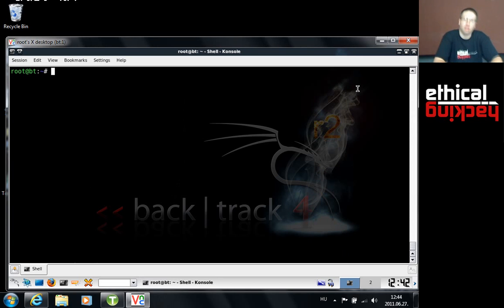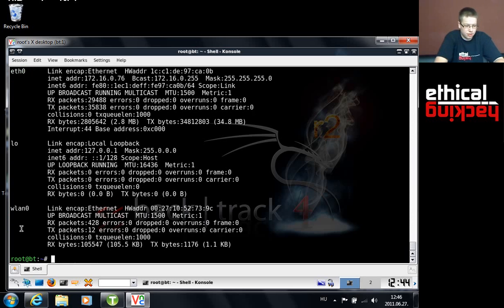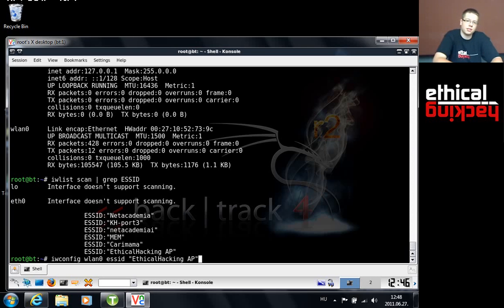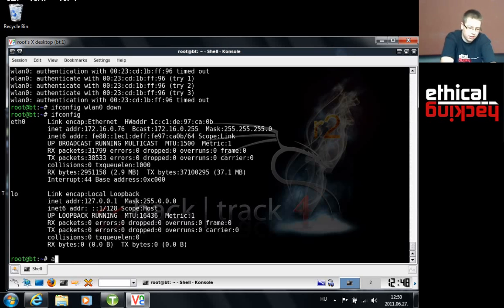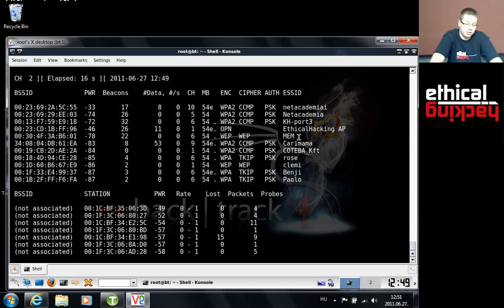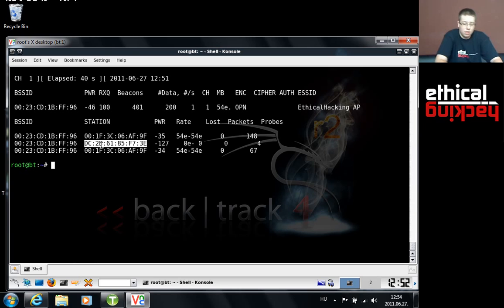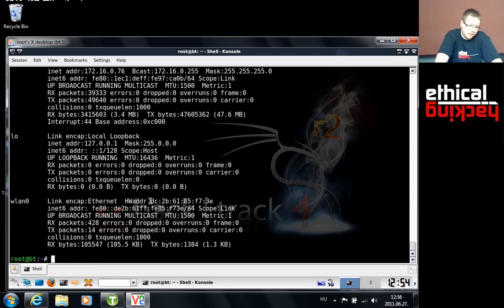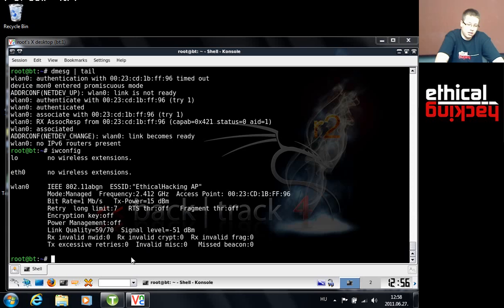No WiFi Security: Getting Around MAC Address Filtering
This is a sneak peak into one of the trainings we hold online at ethicalhacking.hu. The topic is Wireless Hacking, especially MAC Address filtering. This is a practical training which uses Backtrack Linux and some basic commands to demonstrate why MAC address filtering is not a good way to protect your WiFi network.